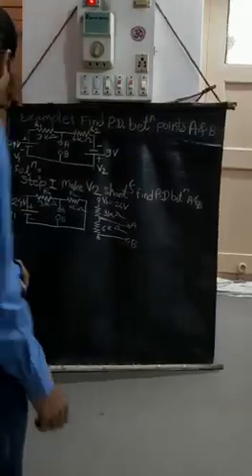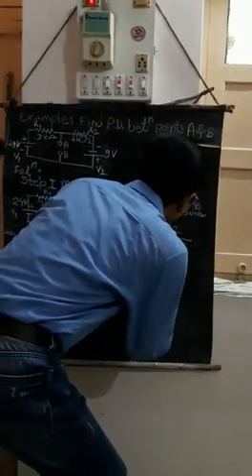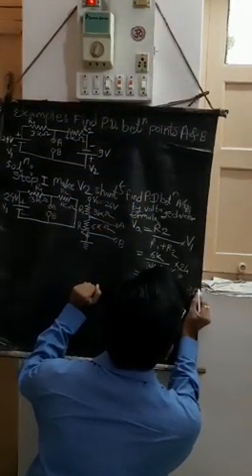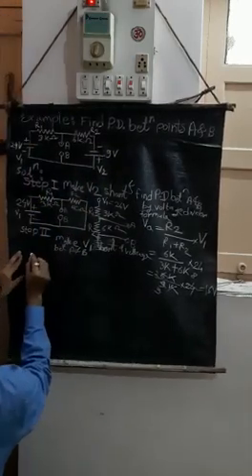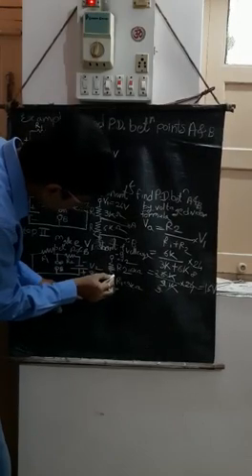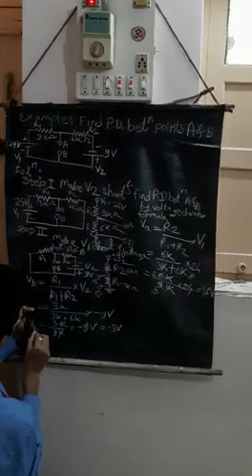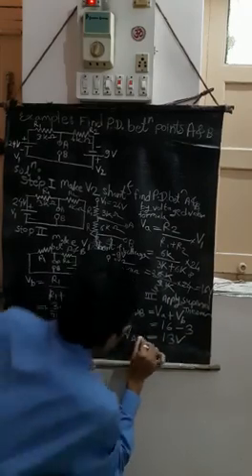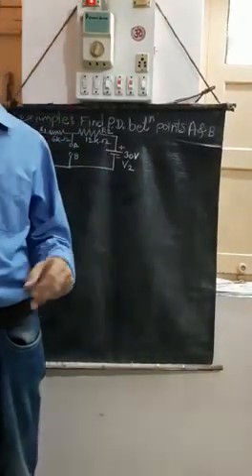XI Science Electronics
Superposition Theorem Example